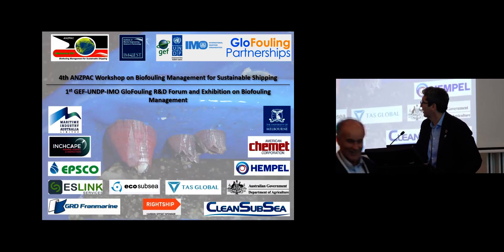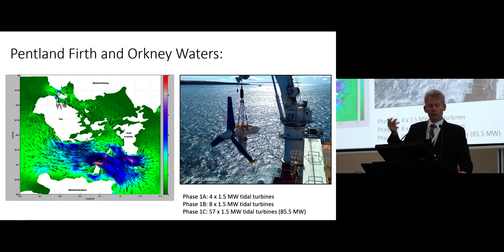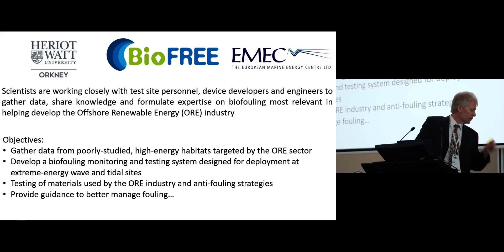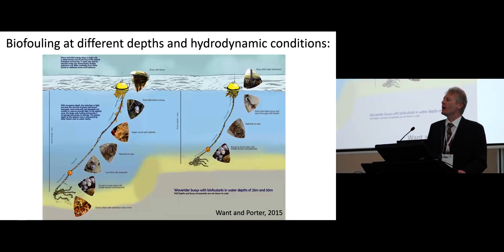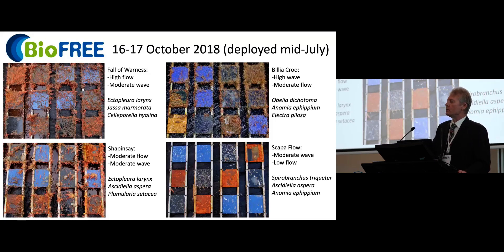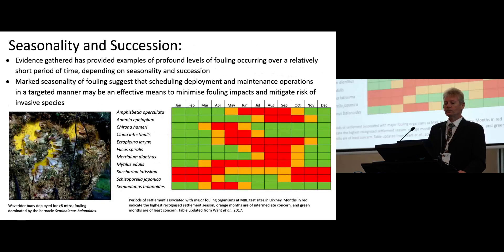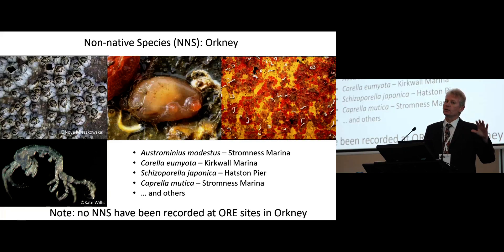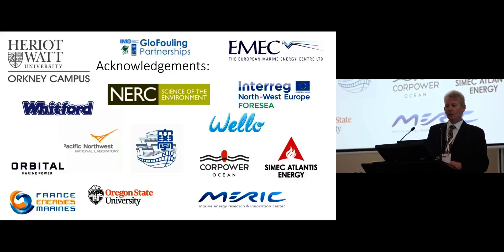14.4 | Monitoring biofouling & testing antifouling coatings in offshore renewable energy industry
This video features Andrew Want of Heriot-Watt University, UK | Day 4 Session 14 - Non-Shipping Sectors - Aquaculture, Offshore Energy.